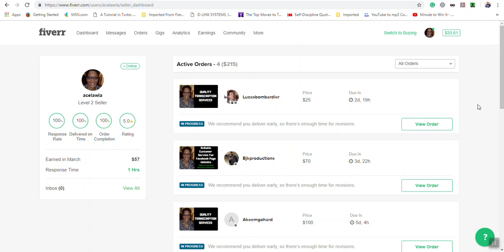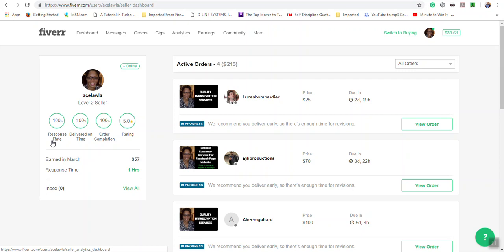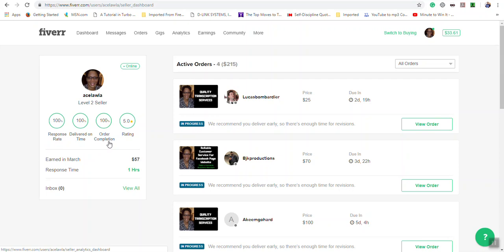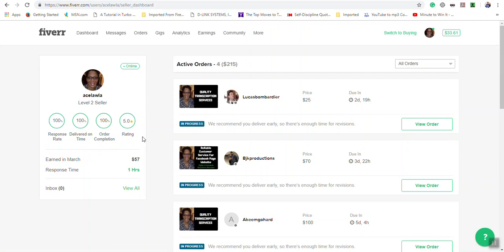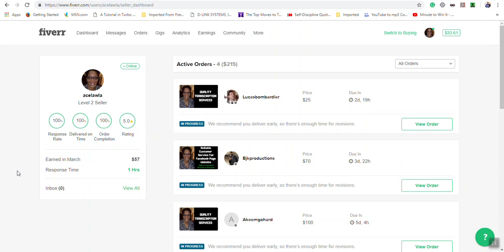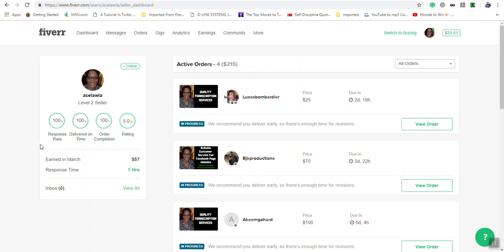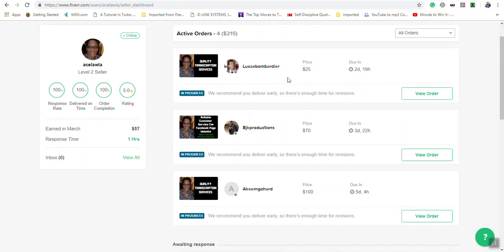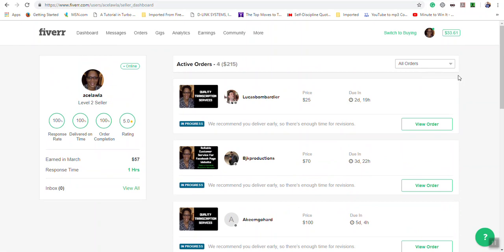Switch to Selling | Dashboard | Fiverr Tutorial 2019 | Ace It With Ava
The video is a walkthrough of the Dashboard option on Fiverr in the Switch to Selling section.

About Me!
I'm a Level 2 Seller on Fiverr with over 400 5-Star reviews.